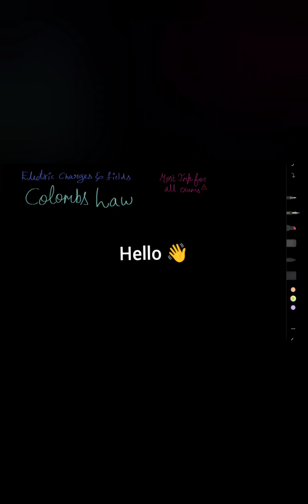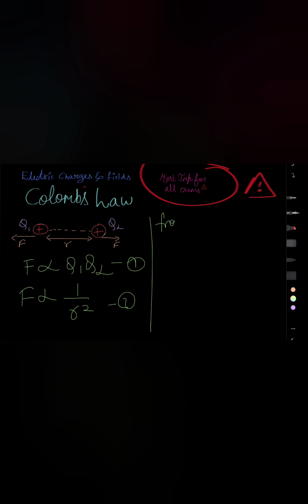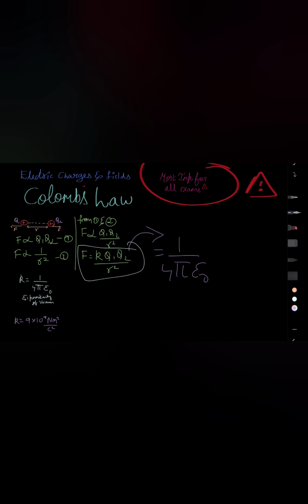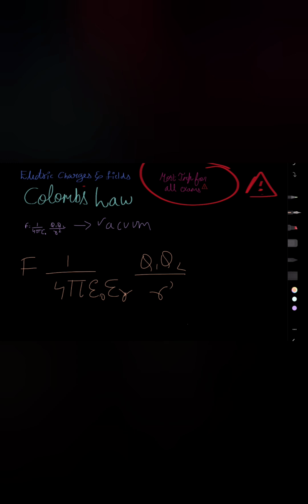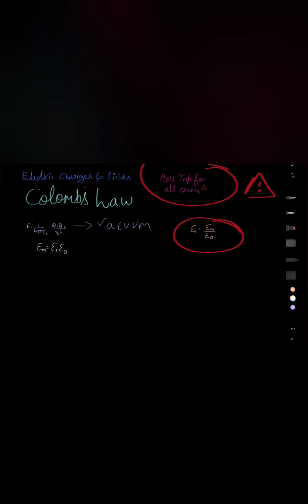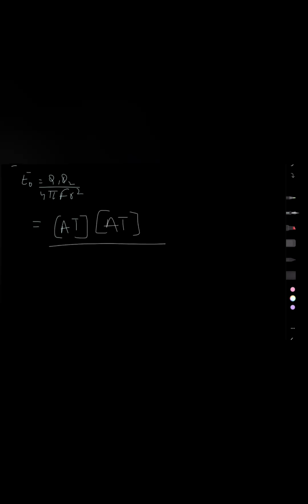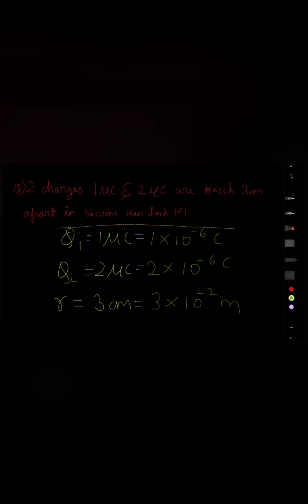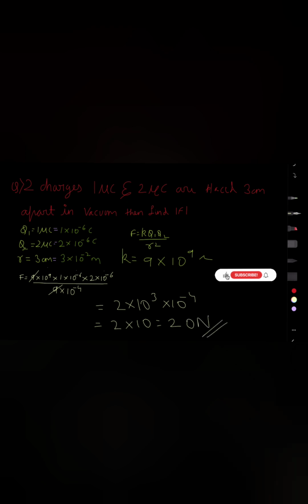Coulombs law |Conceptual clearance| Invest your 20 minutes....✍️🔥